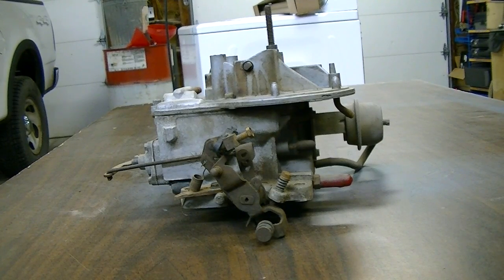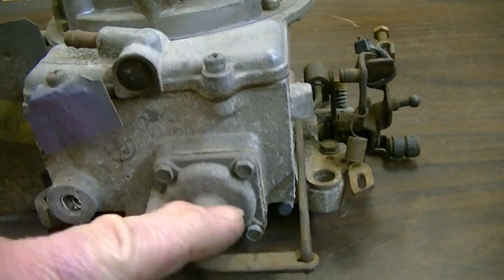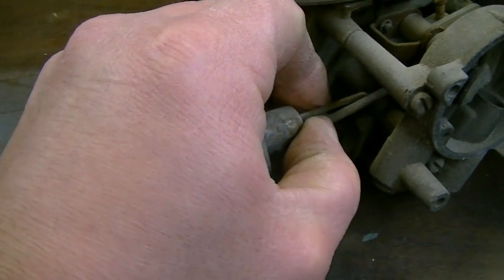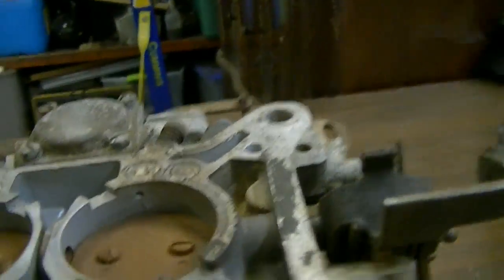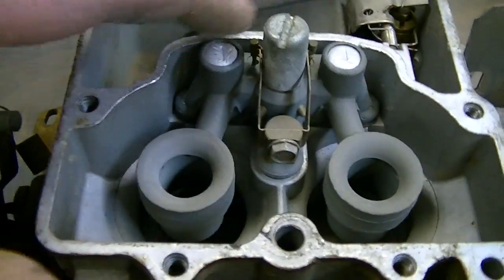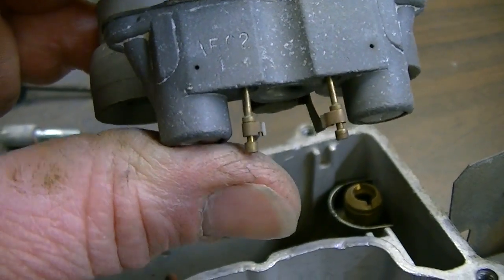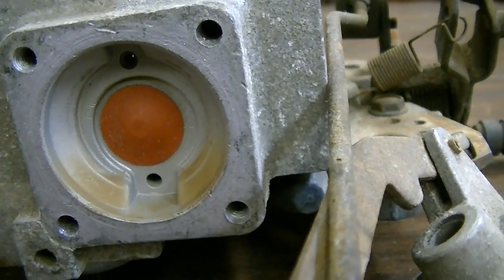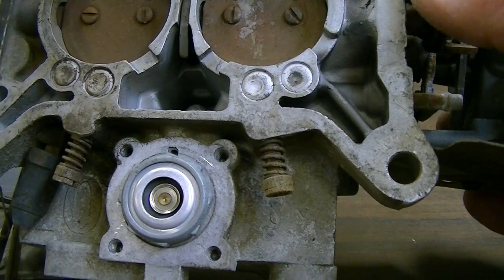Overview of a Motorcraft 2150 Carburetor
NOT a very good quality video. I had other things on my mind and was not verbalizing well at all. I would like to do something a bit more in depth in the future, but today was not that day.